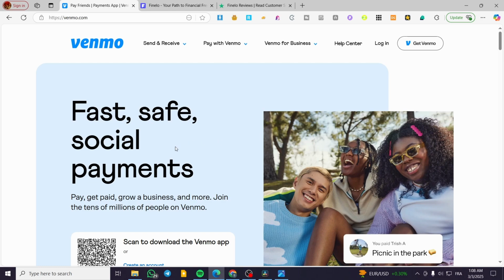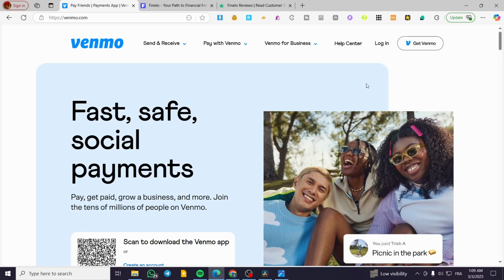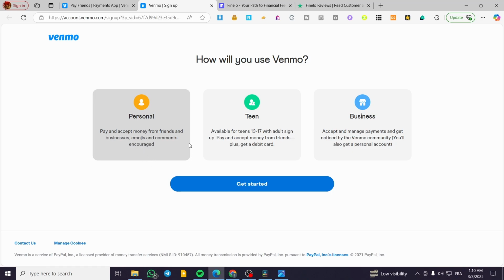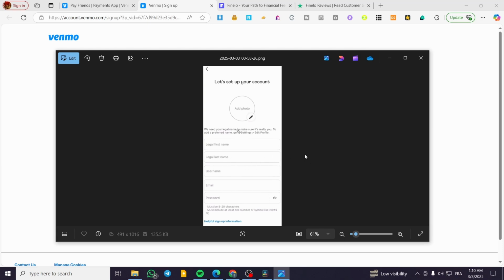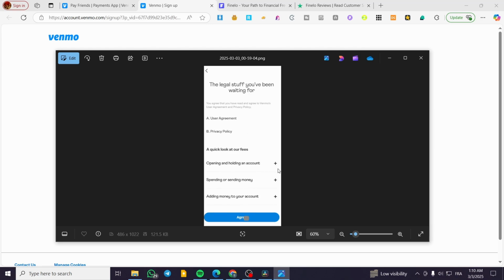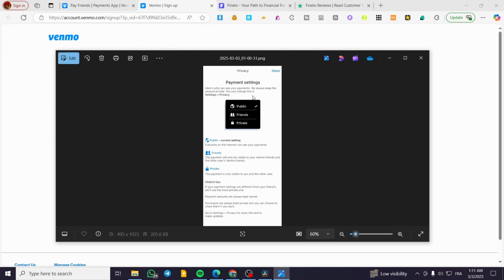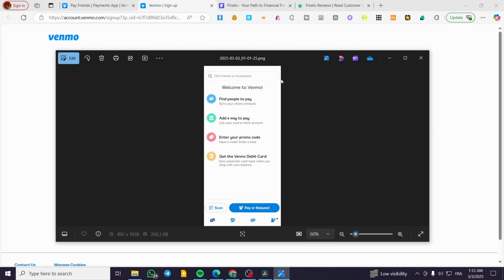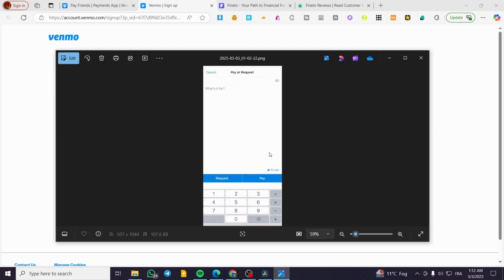Sign Up for Venmo | Full Guide (2025) 💵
👉 In this tutorial, we will show you how to sign up for Venmo in 2025! 💵 Learn how to create a Venmo account, set up your profile, and start using the app to send and receive money with ease. Sign up for Venmo today and join the millions of users already enjoying the convenience of mobile payments. venmo venmosignup venmotutorial 📱